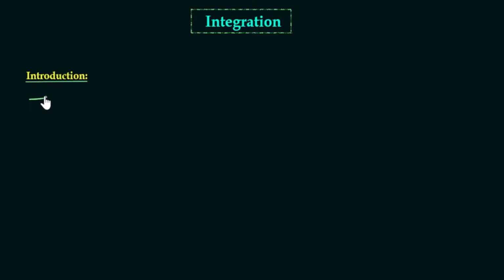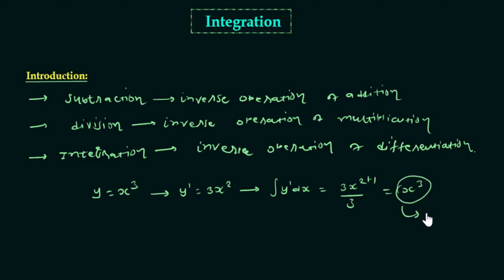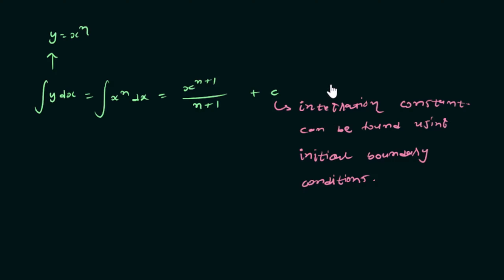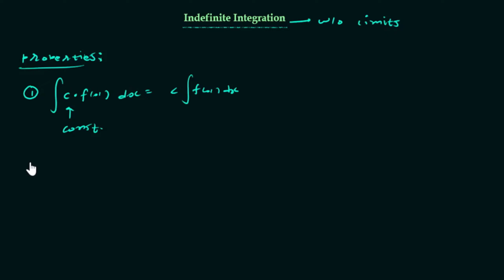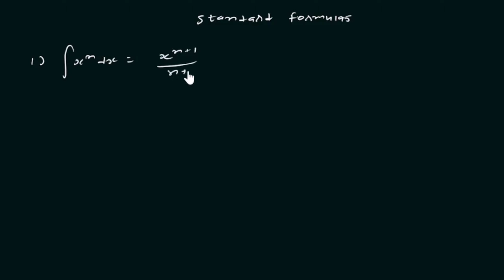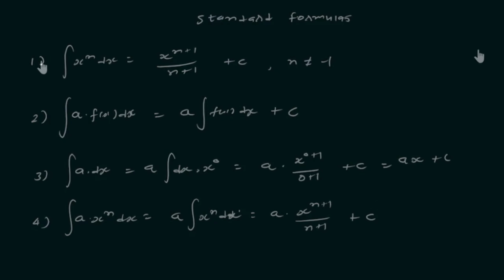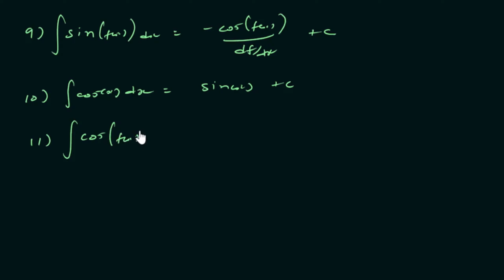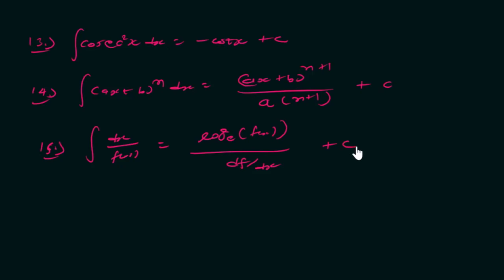Introduction to Integration | Indefinite Integration | Standard Formulas | Basic Math for Physics